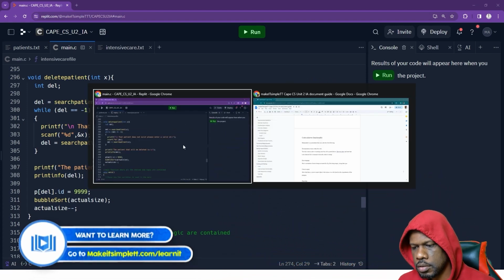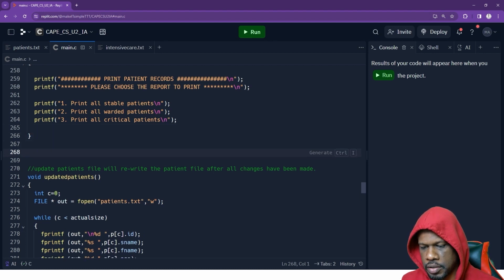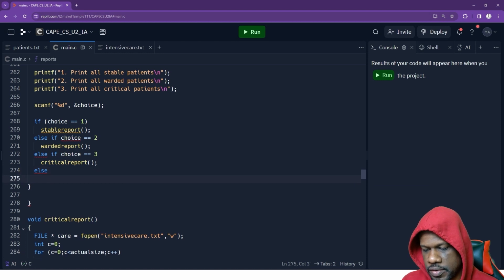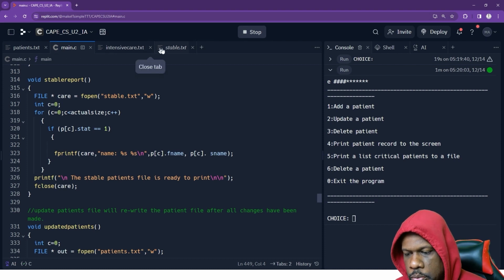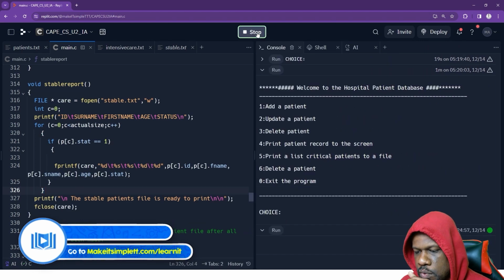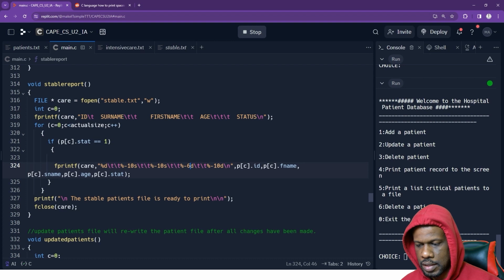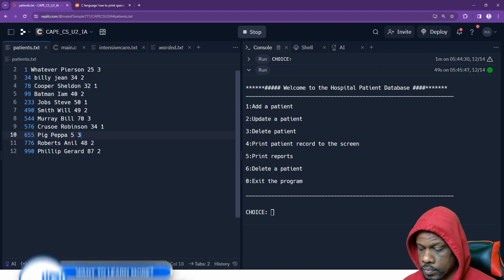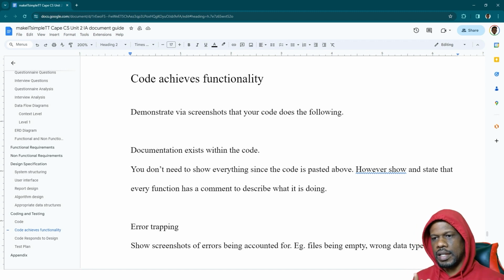CAPE CS: Unit 2 IA Walkthrough Part 9 | Coding Pt: 4: Reports and Report Layout